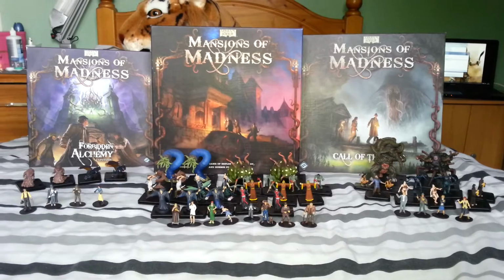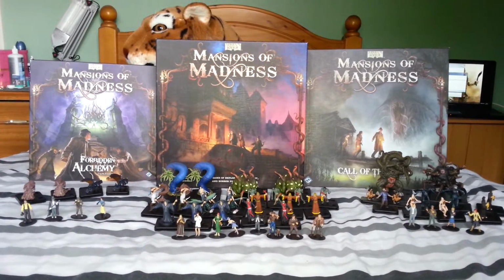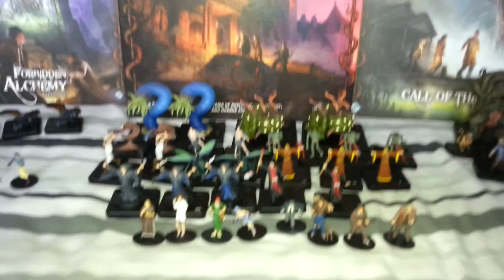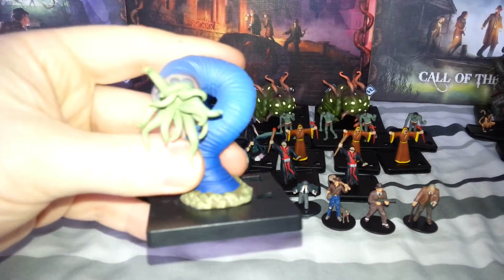Pre painted mansions of madness miniatures.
All the figures from the main game and the forbidden alchemy and call of the wild expansions.